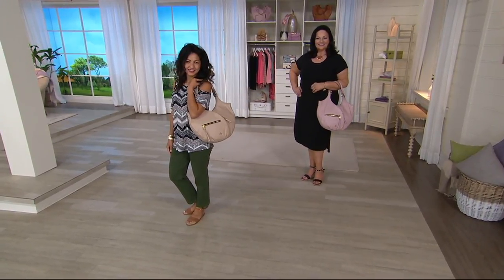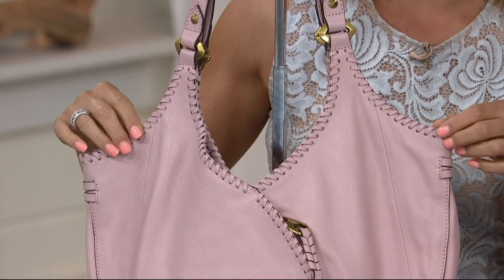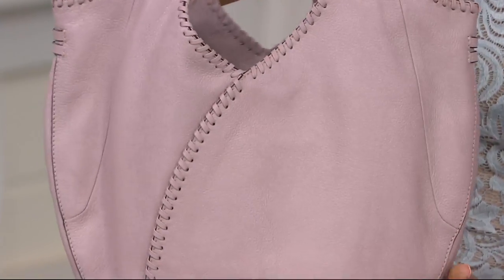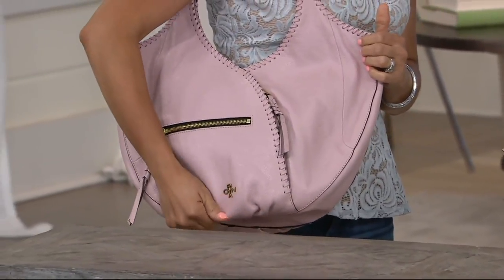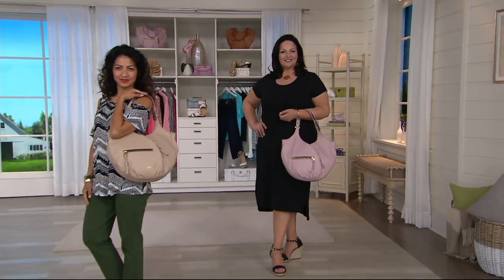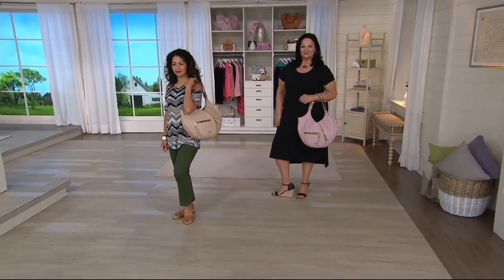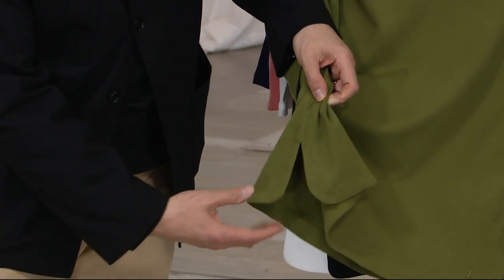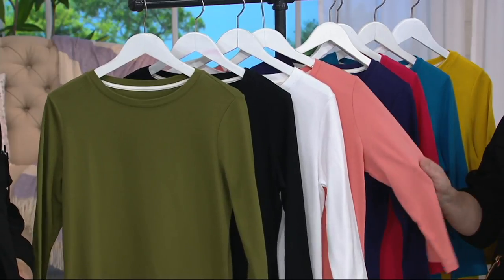orYANY Pebble Leather Hobo with Whip-Stitching - Demi on QVC